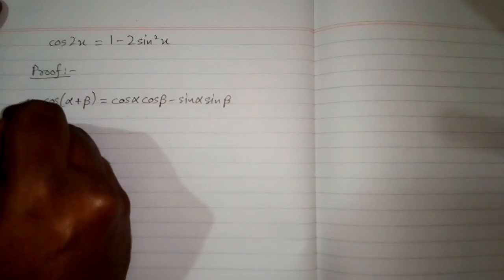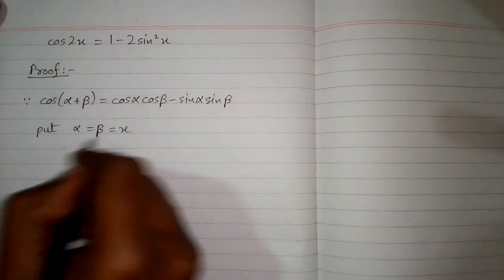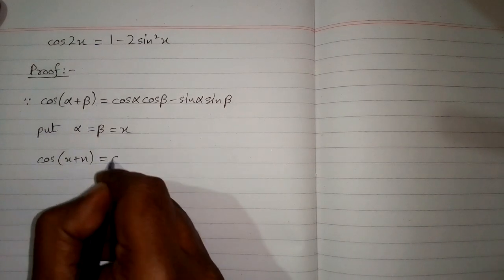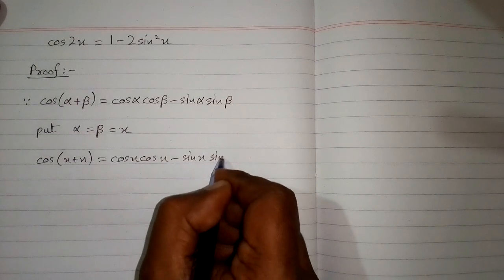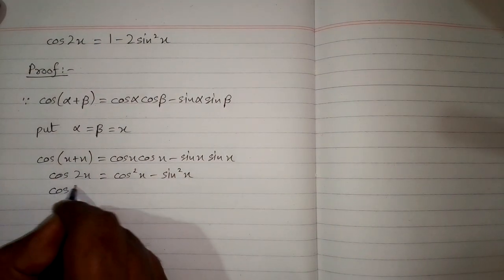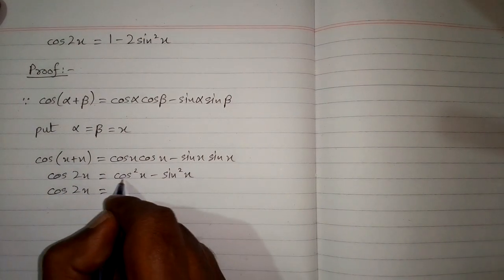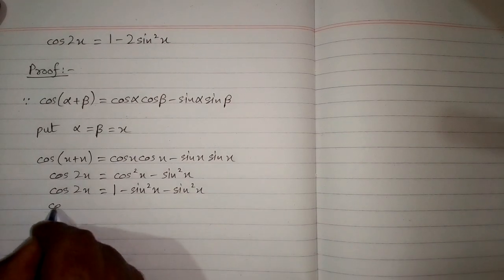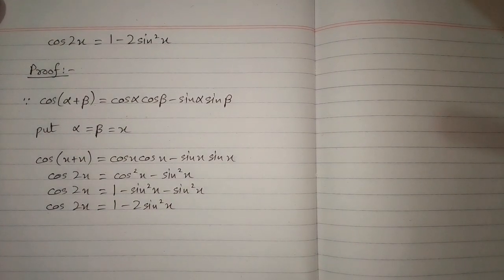cos2x=1-2sin^2x || Trigonometric Identity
In this video we shall learn how to prove a trigonometric identity

cos2x=1-2sin^2x